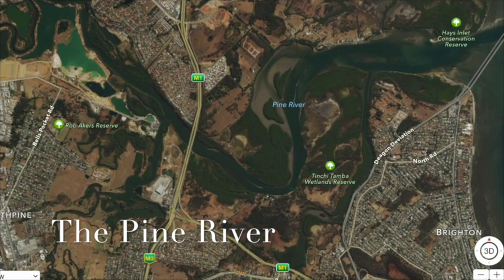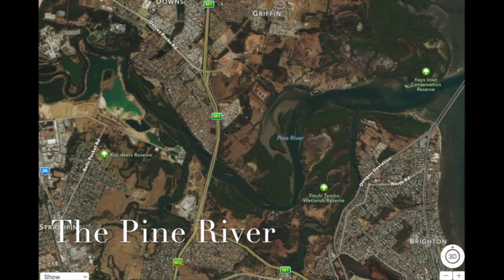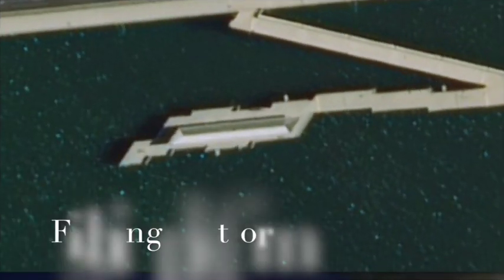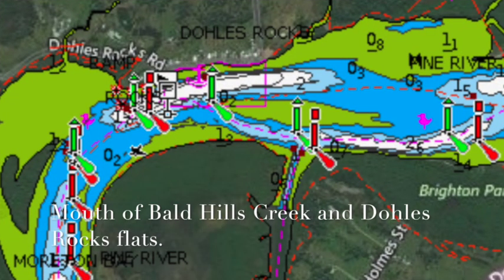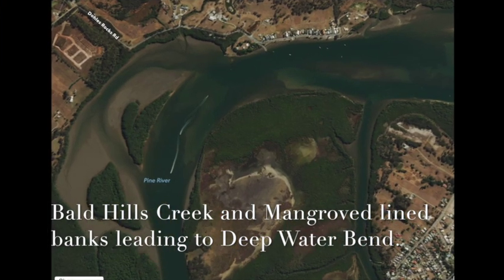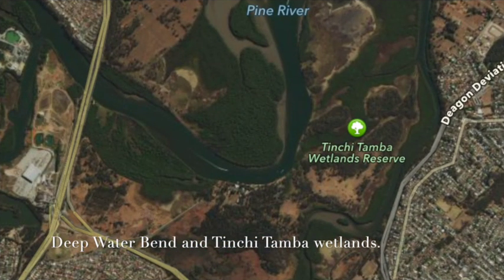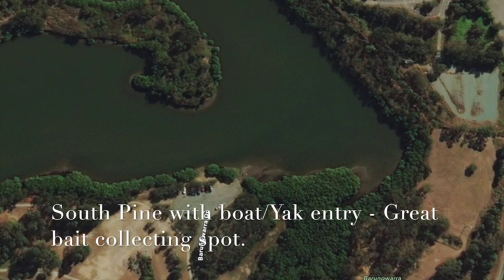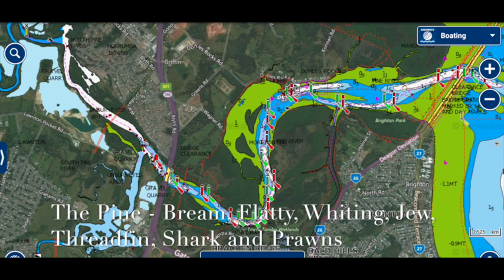Fishing Pine River, Brisbane - maps, spots and more.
The Pine River, where to find bream, flathead and more.

Brisbane
Redcliffe
Sandgate
Queensland
Australia
maps